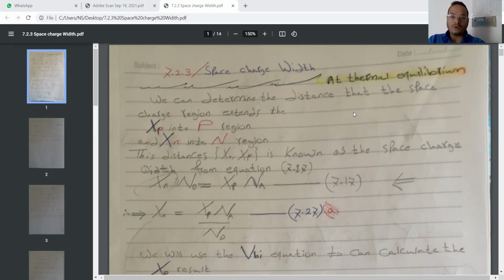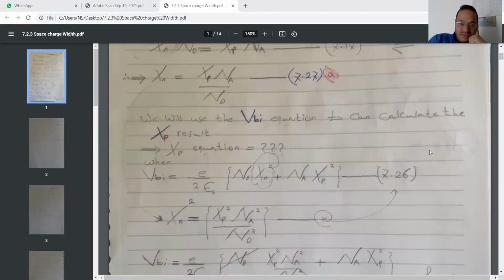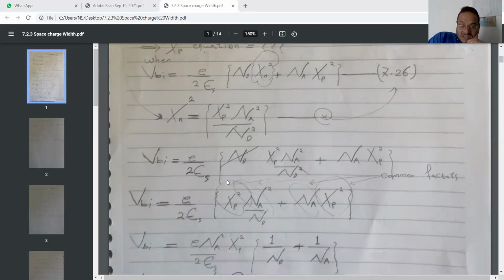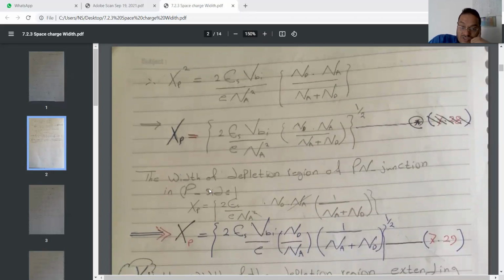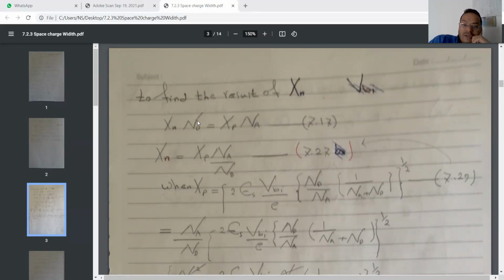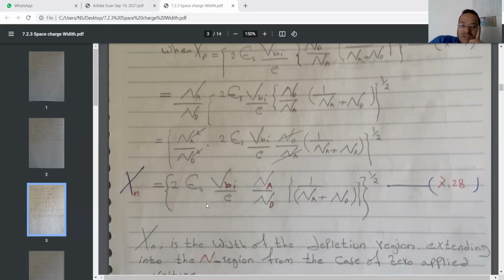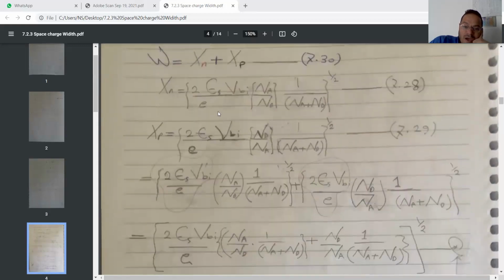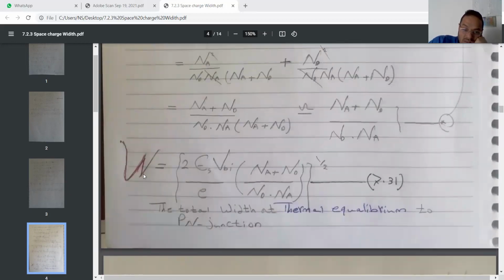(ch. 7) 7.2.3 Xn, Xp and Space charge Widith equations